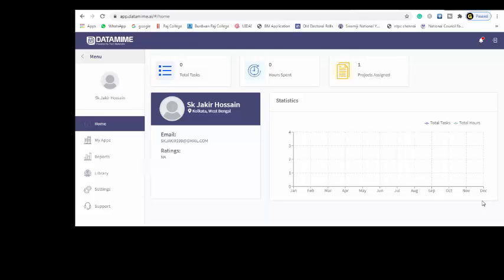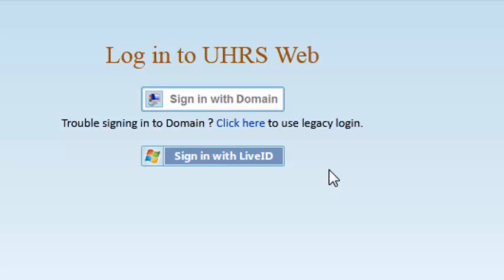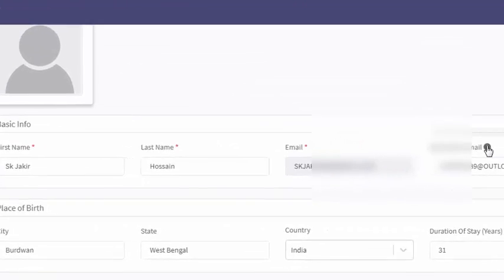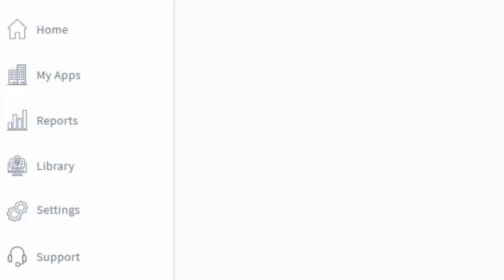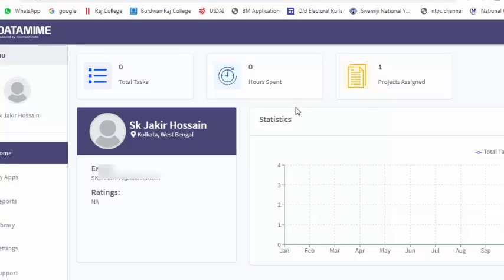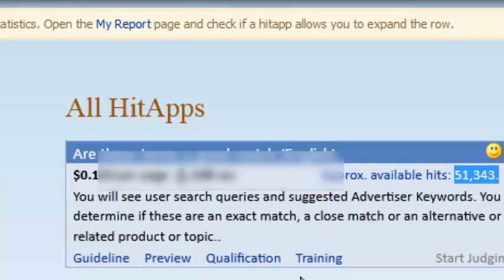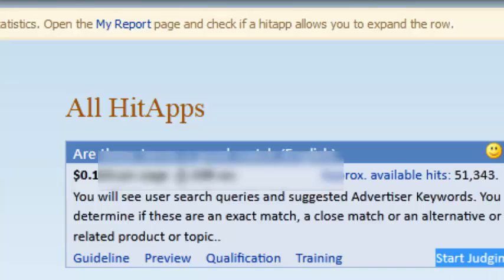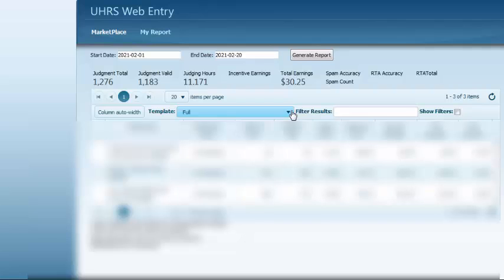DATAMIME and UHRS web entry complete guide with Payment proof.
DATAMIME and UHRS Web Entry both are different company, DATAMIME provide you judging ID for access UHRS and UHRS payment you through DATAMIME. Minimum payment $10 from first day of month to last day of month and payment send to bank account on next month within 7 to 10 working days.
For earning report you need to move UHRS report section. Please watch the video there I discuss everything including Payment proof.

Online earning money with easy way (With Payment proof)

Android apps development

All video upload by this channel no grantee about online earning or any kind of job, I just show you way, anytime policy of different website can change without notice.
Thanking you.
Sk Jakir